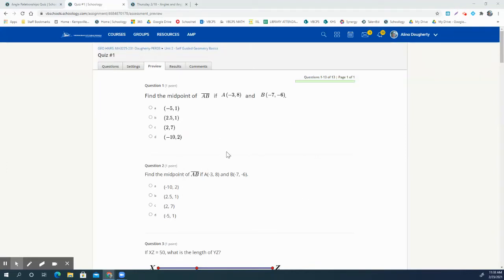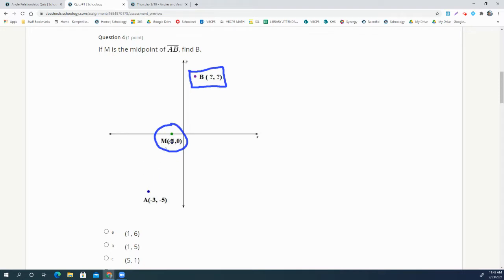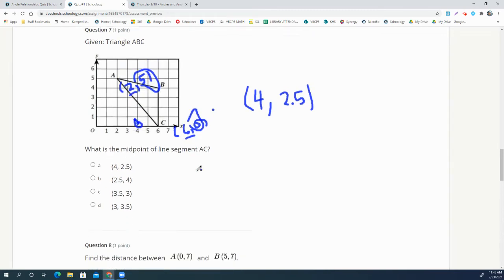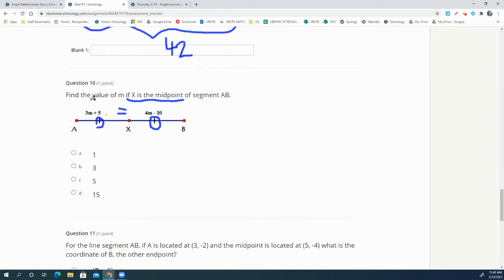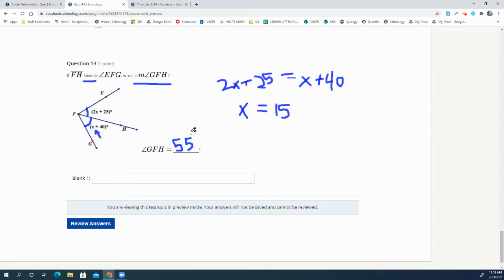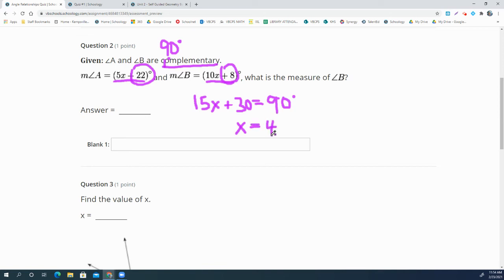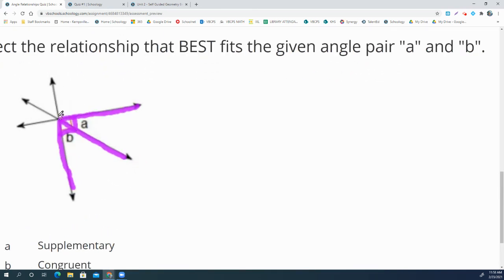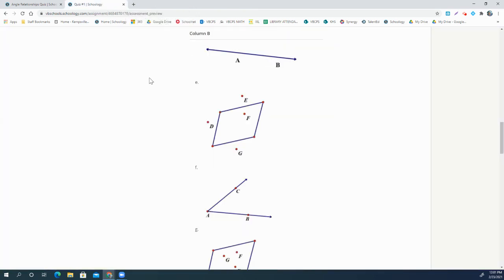Test Review: Feb 23, 2021 12:01 PM